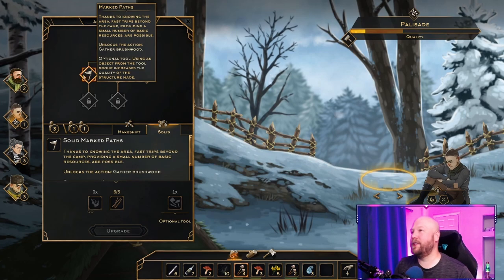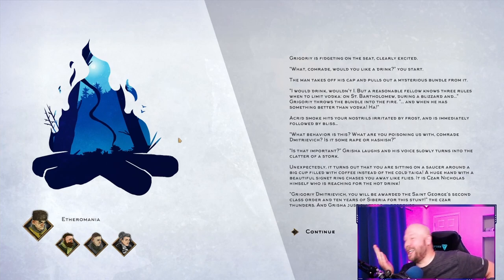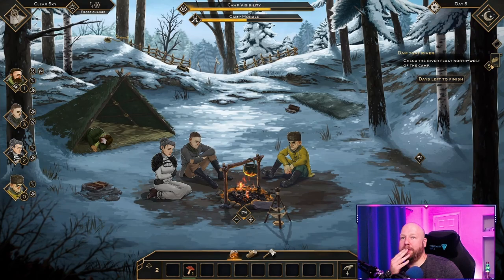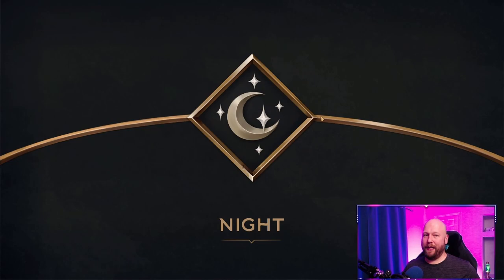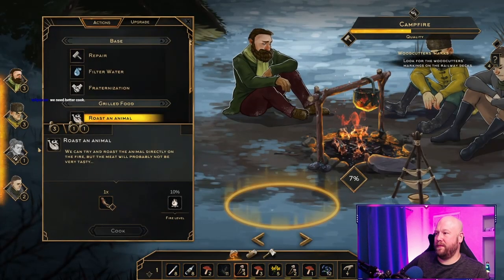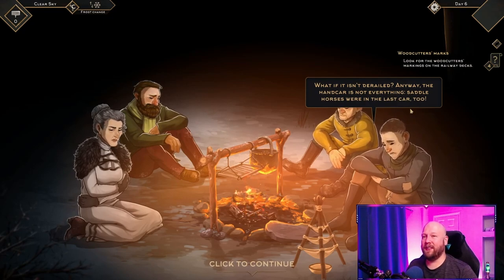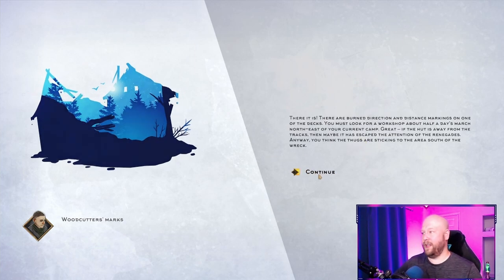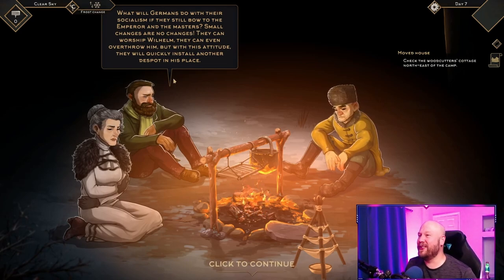Help Will Come Tomorrow | SKS Plays | Tutorial Knowledge | Part 2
Help Will Come Tomorrow

In an uninhabitable Siberian wilderness, in a wake of October Revolution, a group of passengers survives the mysterious catastrophe of Trans-Siberian railway train. They must endure in a harsh ice-clad climate until rescue arrives. Facing many dangers, their own weaknesses and, their own prejudice.
The basic mechanics of the game will focus on the survival of the characters (meeting their needs, gathering resources, expanding the camp, taking care of security, exploring surroundings), but the player will quickly find out that in order to win, he needs much more: to learn the personality of the characters and work out relations between them, mitigating conflicts and taking care of the morale. You may choose to act selfish but it is cooperation that will allow you to win and keep a clear conscience.

Will SKS speak with a great Russian accent?  Will SKS forget how British people speak?  Find out over the next few episodes.

I'm on: Follow on Twitter!

SKS Plays ™ 2021